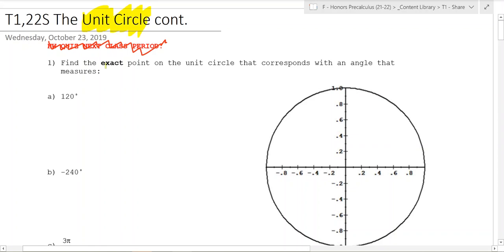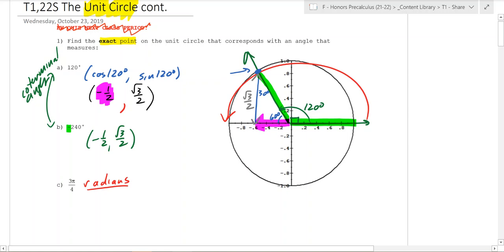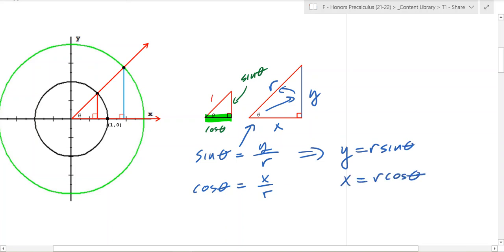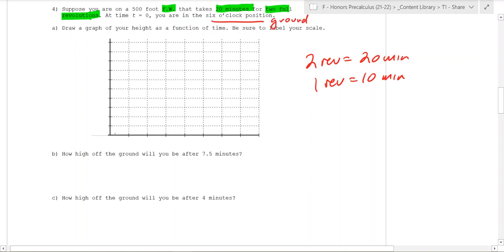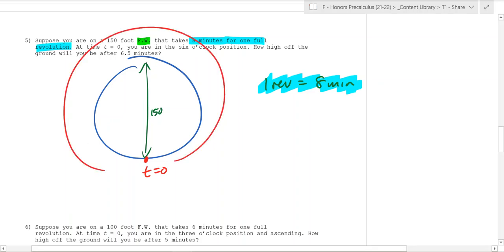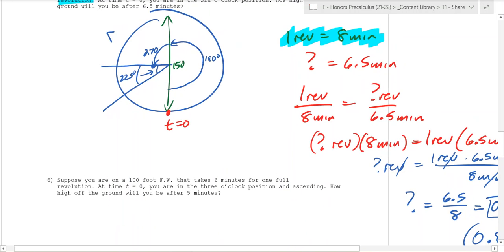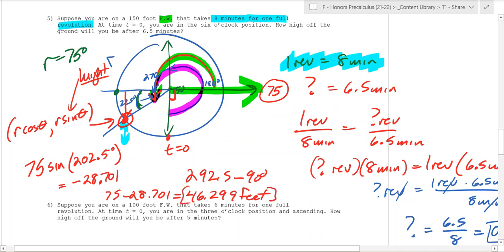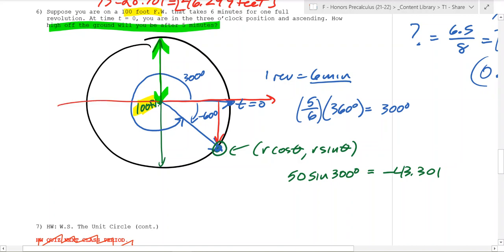T1,22 - Honors Precalculus - The Unit Circle Continued